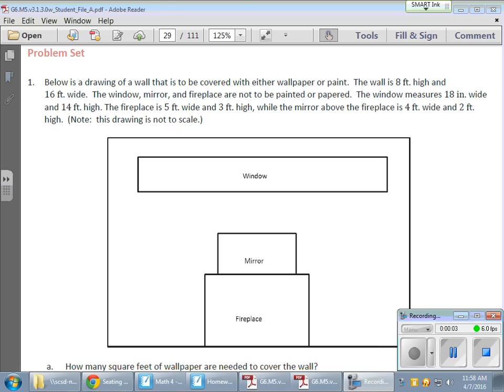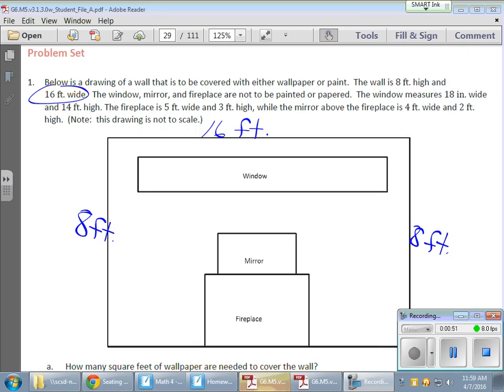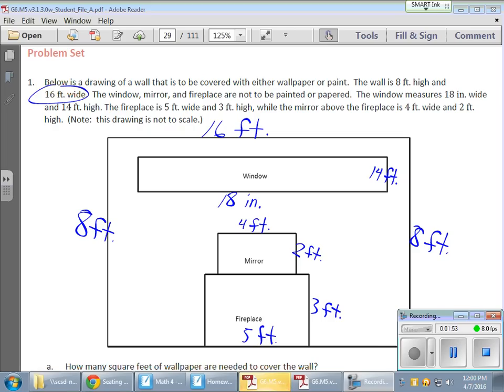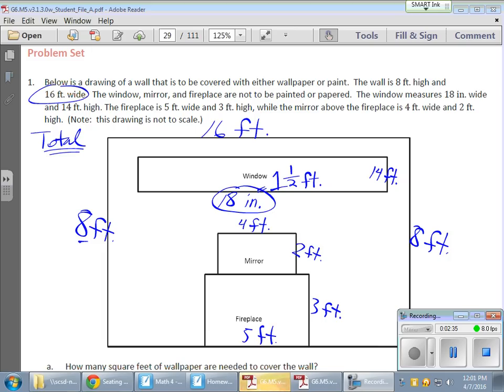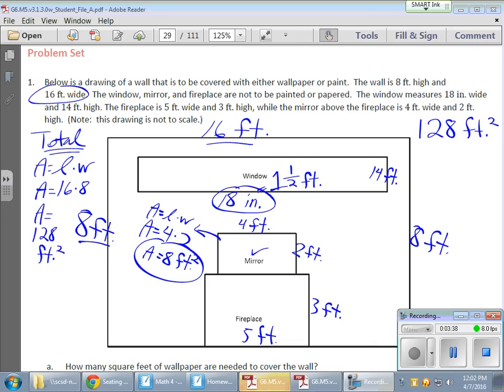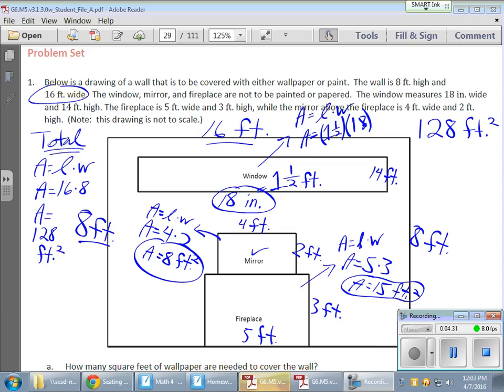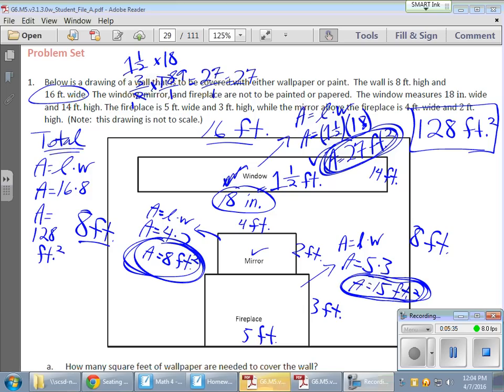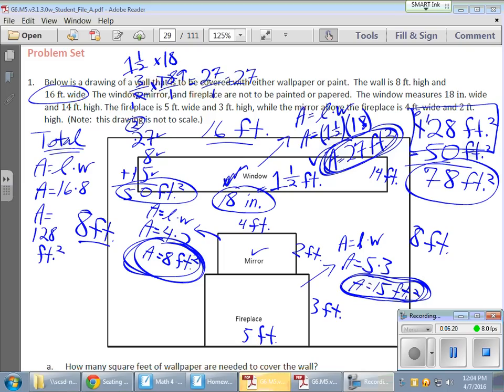Grade 6 Module 5 Lesson 6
This video shows how to solve a real-world total area problem that involves multiple rectangles.